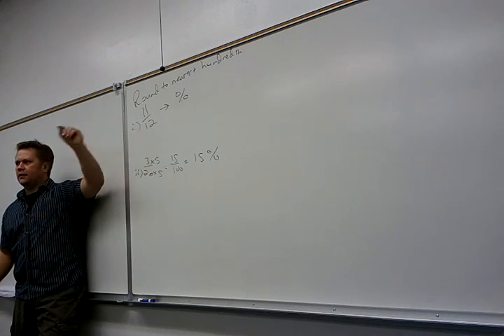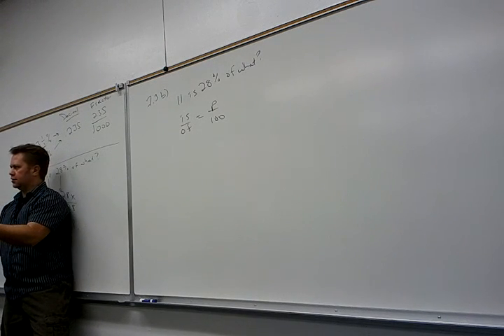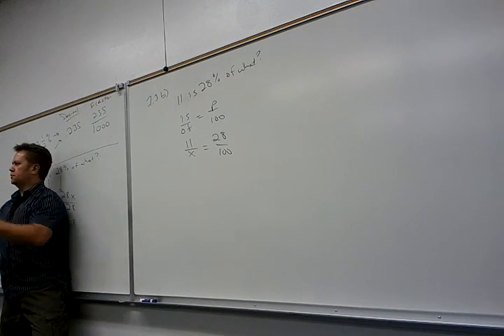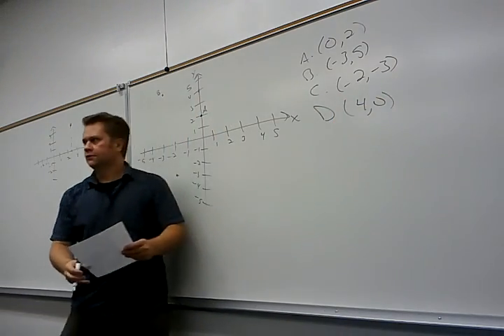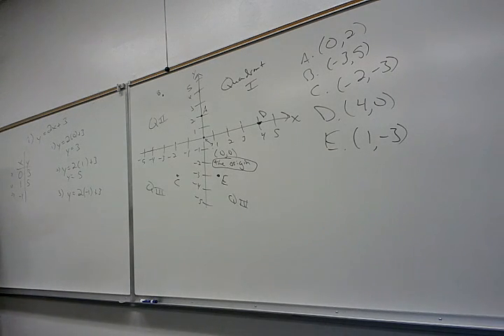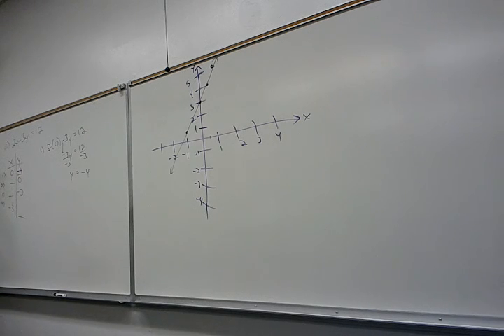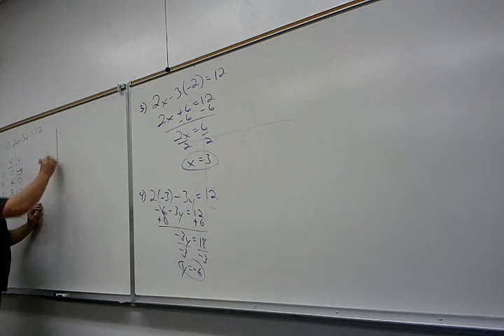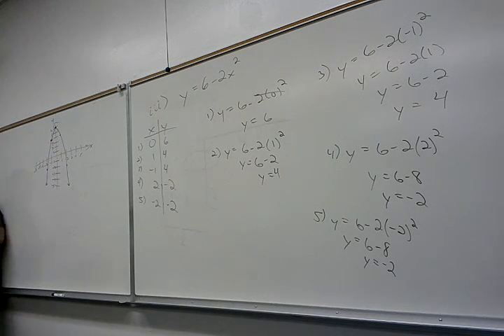Math 88, November 20 Lecture